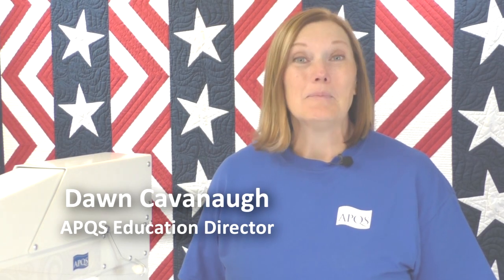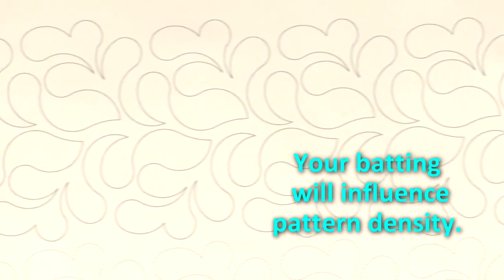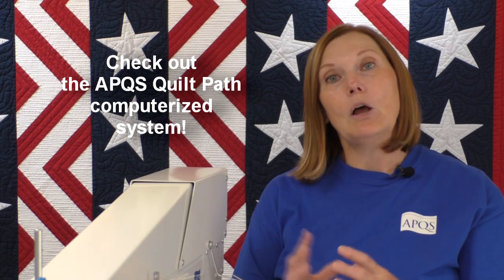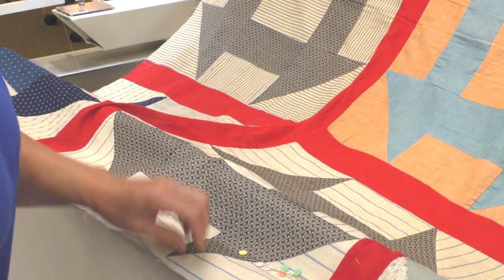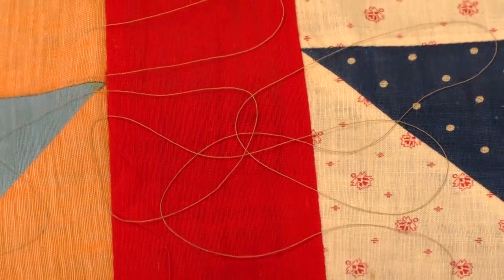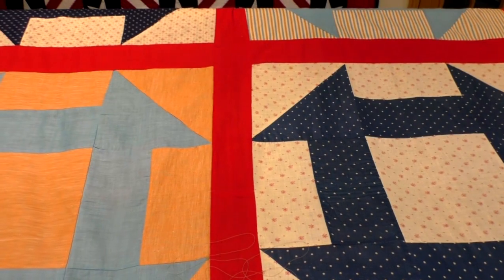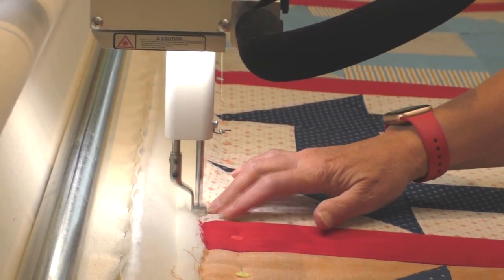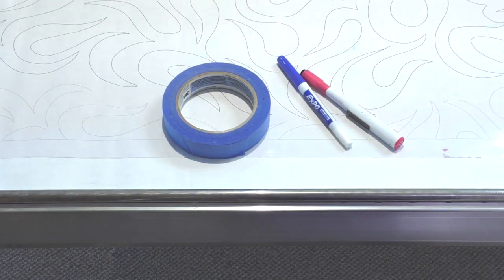Video tutorial: Pantograph quilting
If you can trace, you can quilt using a longarm! APQS Education Director Dawn Cavanaugh shows how easy it is to complete a quilt using a paper pantograph and shares tricks to get your quilts finished in record time by quilting from edge to edge!

Here's what is covered in the video:
-What pantographs were like back when longarms were making their debut in the quilting world.
-What makes a "good" pantograph.
-How to choose a good pantograph design for your particular quilt.
-How to execute a pantograph.